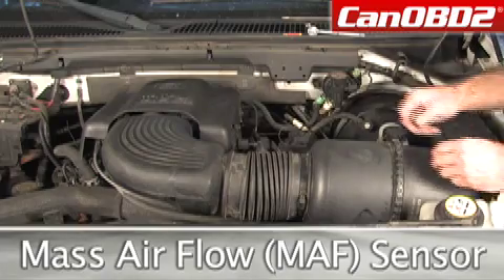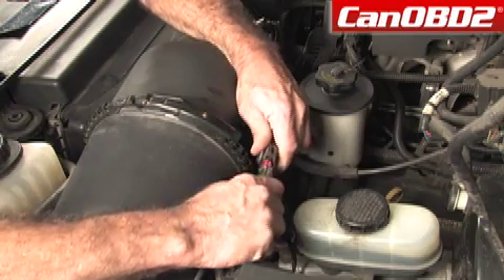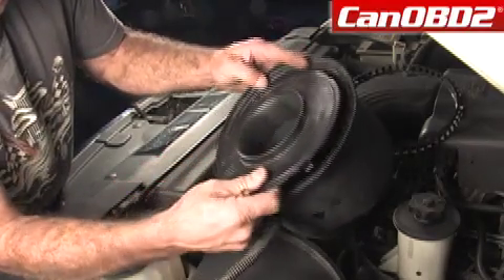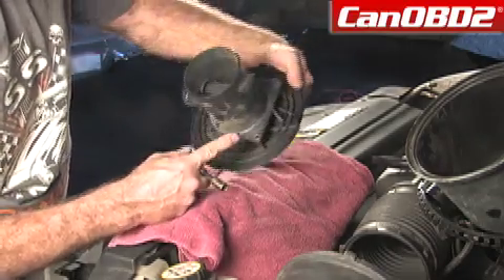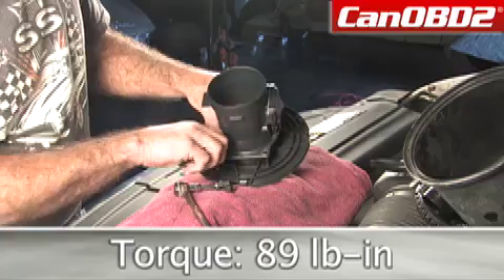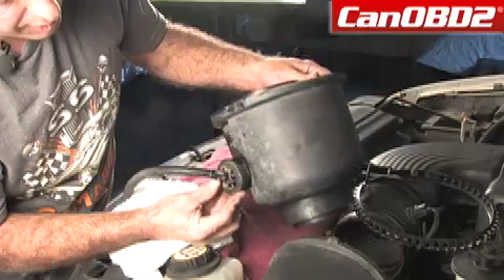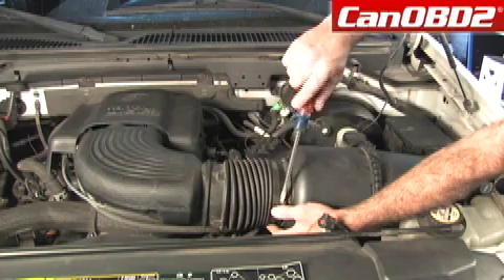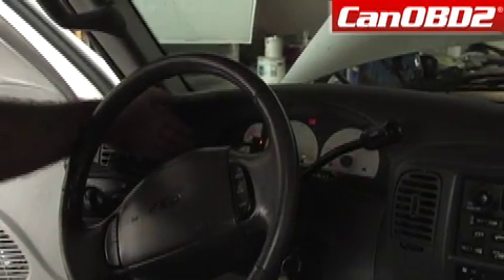Changing a MAF Sensor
Instructions on how to change your MAF (Mass Air Flow) sensor.